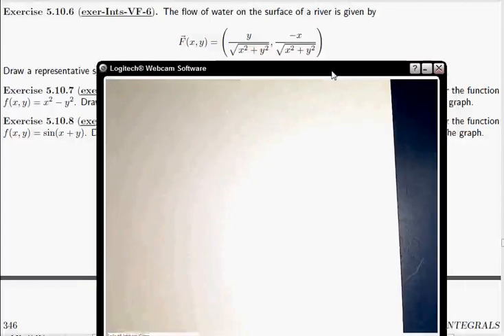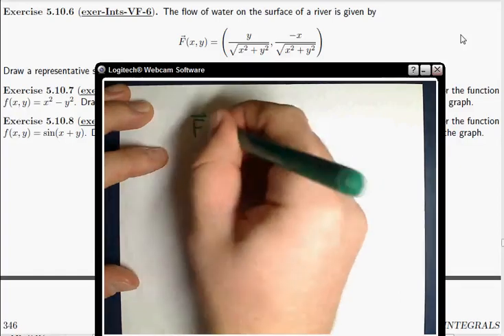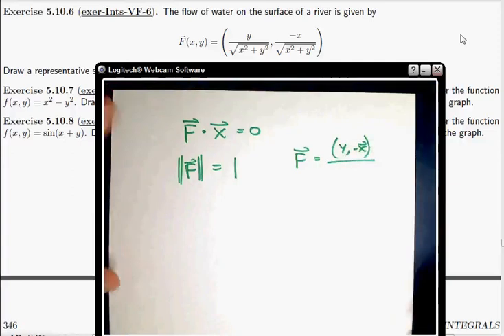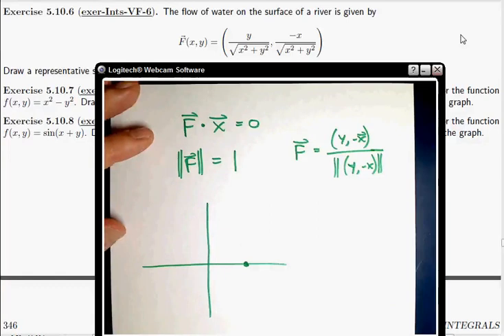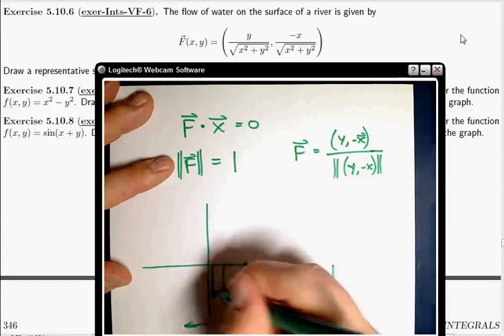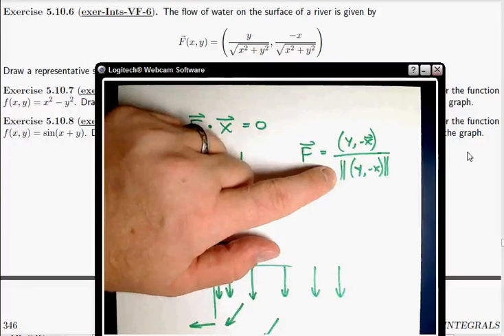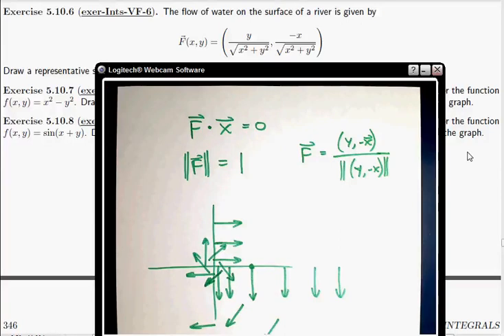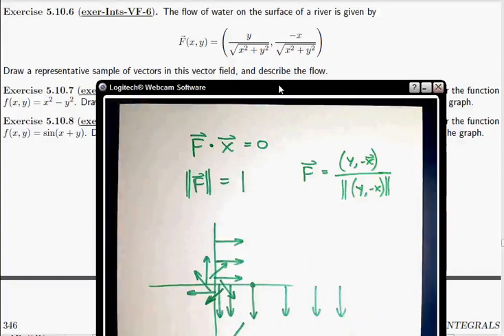Solution to Exercise Ints VF 6